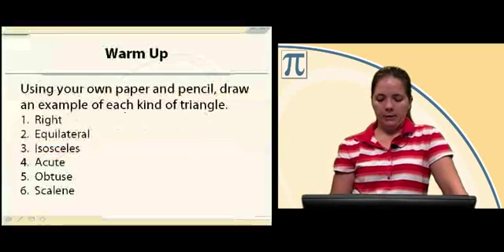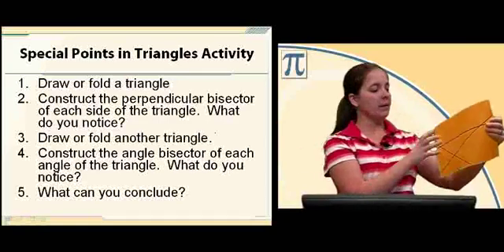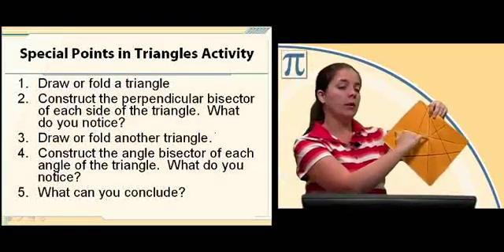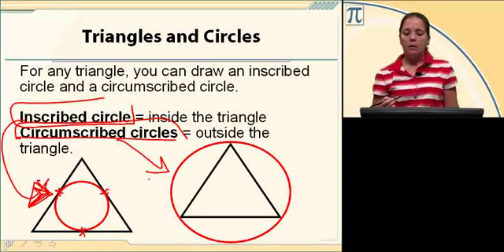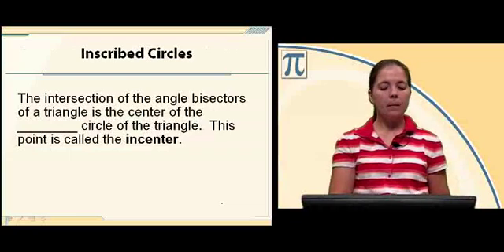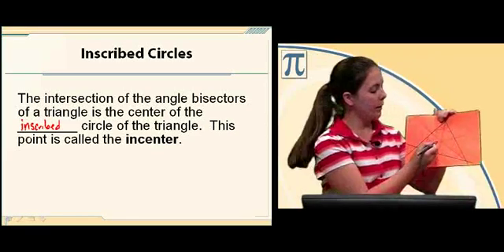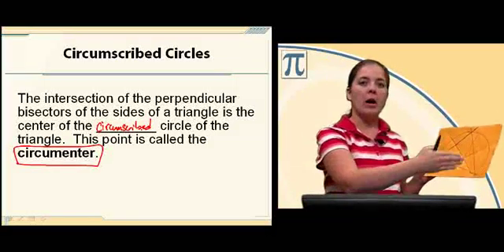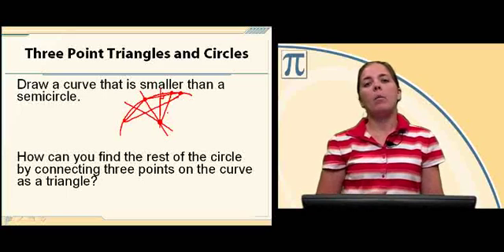Geometry Lesson 4 - Special Points in Triangles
GLESSON 4 Special Points in Triangles:
Objectives:
-Discover points of concurrency in triangles.
-Draw the inscribed and circumscribed circles of triangles.